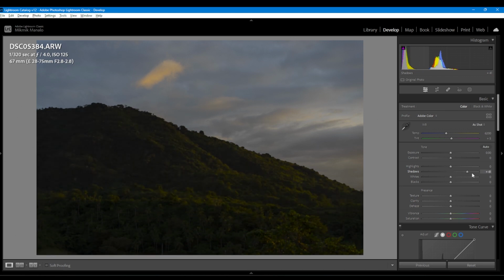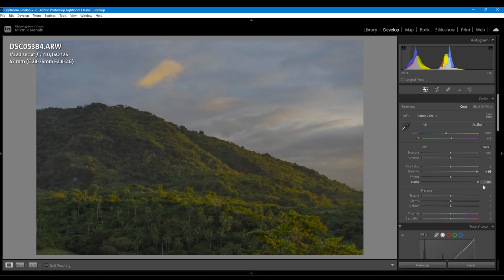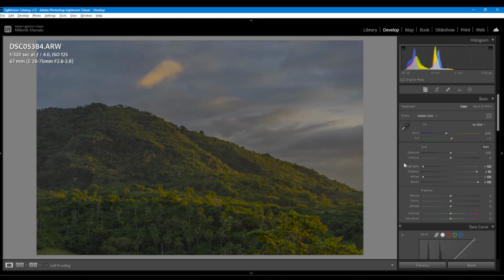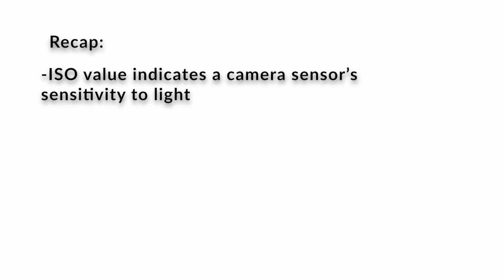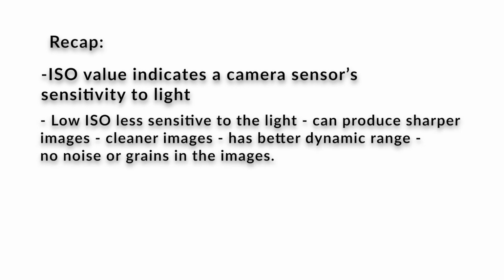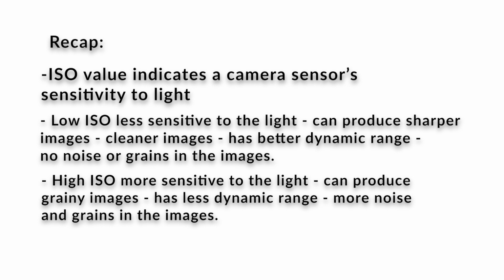Camera Basic! | ISO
What's up kaibigan! In this video I'll teach you guys what is ISO and how it works.

[Timecodes]
0:00 Intro
0:40 Chart
1:09 ISO Explanation
1:54 ISO Sample
2:12 Dynamic Range
3:04 Recap
3:32 Outro

Gears that I use:
Sony A7ii & Sony A7iii
Tamron 28-75mm & Tamron 17-28mm
Samyang 35mm f/1.4
Rode Videomic go
Godox SL60W, Godox SL100D
Triopo 55 cm Softbox & Triopo 120cm Softbox
Yunteng Tripod